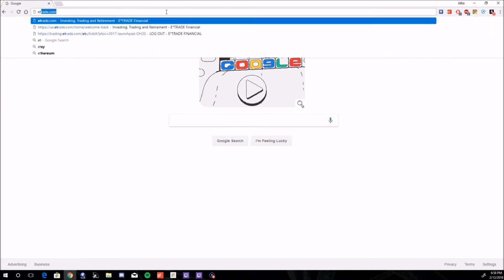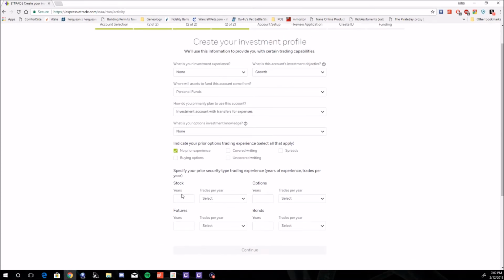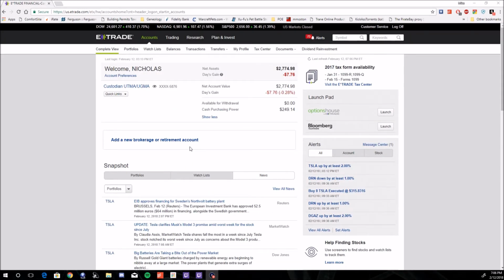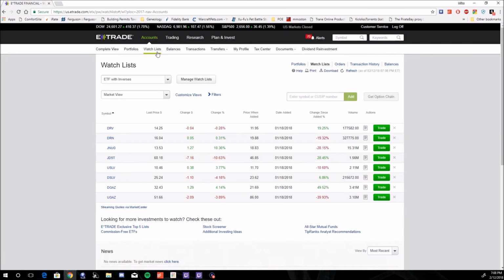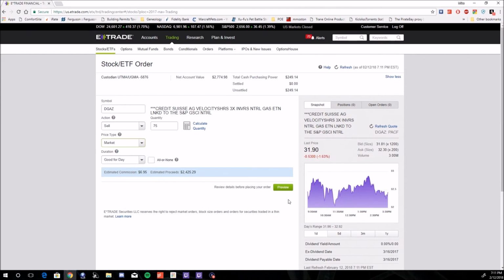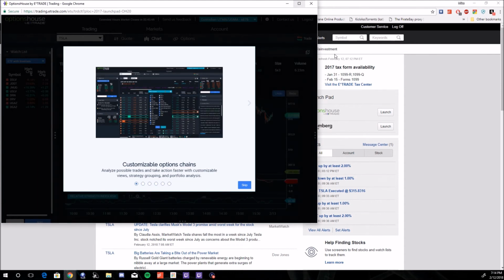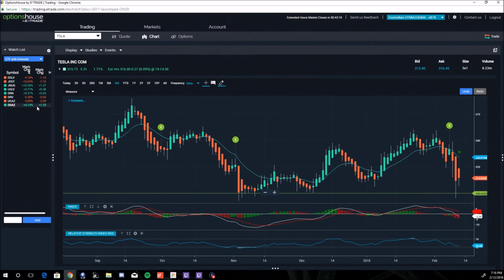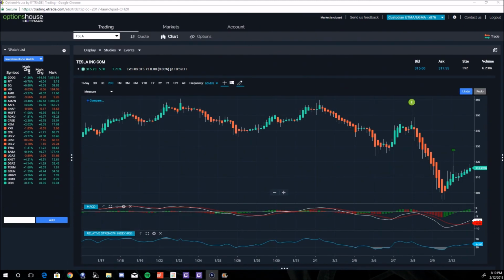Starting out Investing as a Teenager - E*TRADE custodial account - Teenage Investing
I'm going to go through the process on how to create a custodial ETRADE account, this allows you to make trades when your under 18 by having the account under a guardian's name.

You still have control over your account such as making trades and putting money into your account and transferring money out.